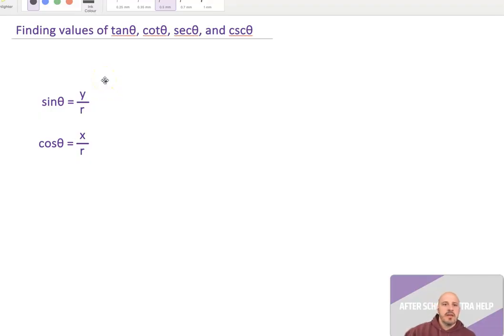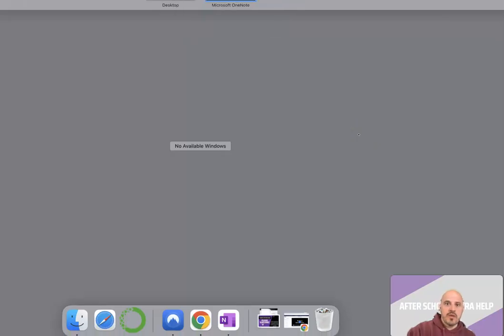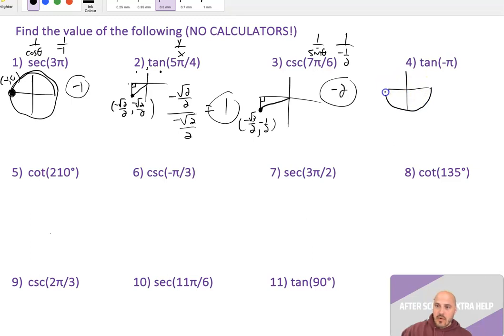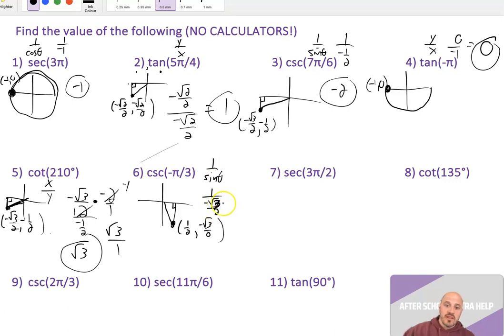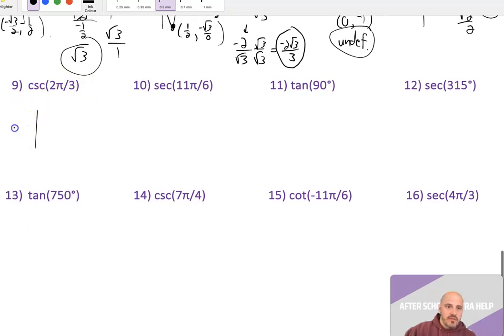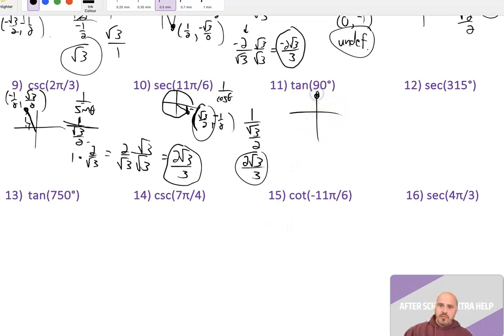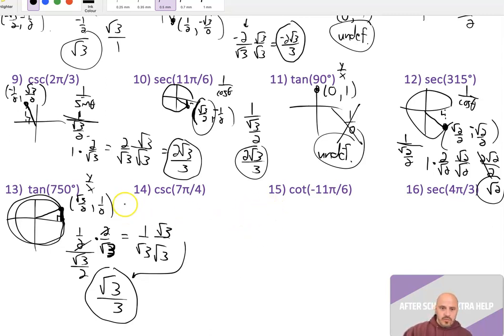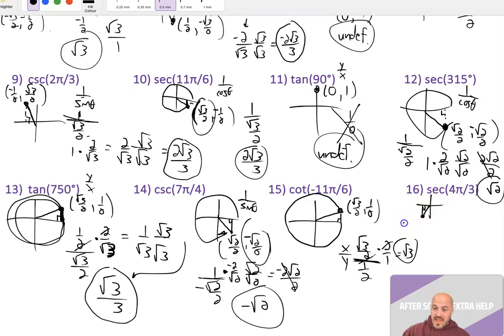Evaluating Reciprocal Trig Functions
In this video we continue along our path by finding values of tangent and our reciprocal trig. functions, cotangent, secant, and cosecant.